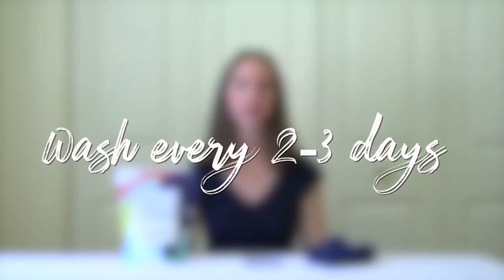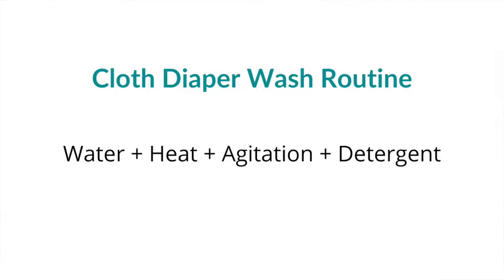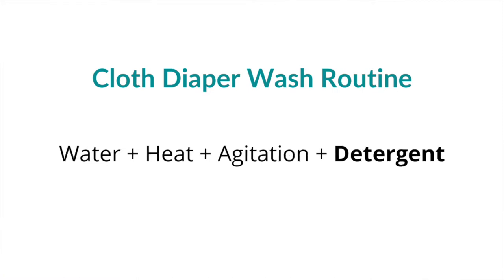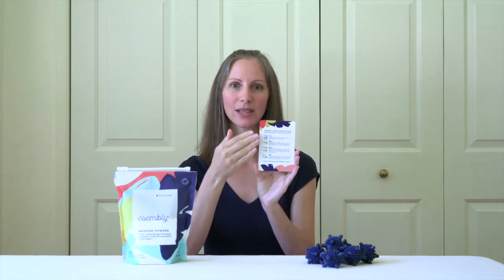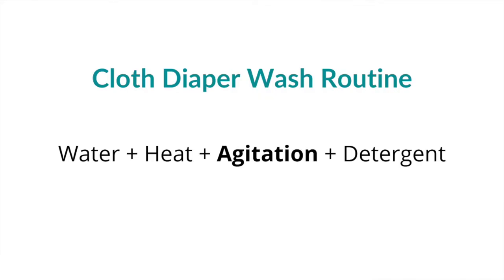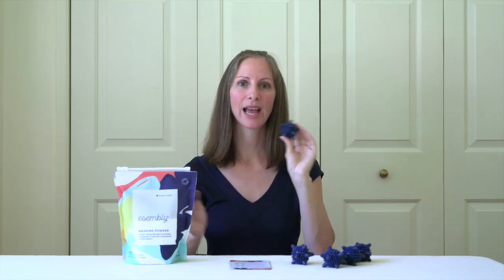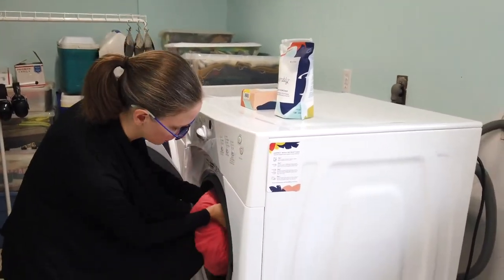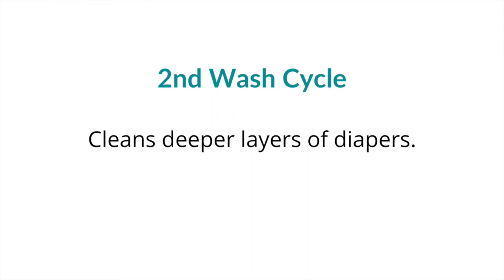LESSON 6 How to Wash Cotton Cloth Diapers: Easy Routine + Prepping New Diapers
In this video I will show you how to wash cotton cloth diapers. I will demonstrate both an easy wash routine to use every 2-3 days and also how to prep brand new cotton cloth diapers. In the demos I will use Esembly Baby washing powder, which is a laundry detergent that was developed specifically for washing cloth diapers.

When purchasing brand new cotton diapers from Green Mountain Diapers, you will need to prep them before use for full absorbency.  Fitted diapers ("inners") from Esembly Baby come prepped and only need to be washed once before use.

- How to wash cloth diapers 00:00

- How often to wash cloth diapers 00:39

- What about poop? 00:52

- Prep Step: Biokleen BacOut 02:25

- Basics of a cloth diaper wash routine 02:57

- Cloth diaper safe laundry detergent 03:39

- Agitator balls 05:28

- Cloth diaper wash routine demo 06:37
Cycle 1: Warm water, short cycle, 1 scoop Esembly washing powder
Cycle 2: Hot water, long heavy cycle, 2 scoops Esembly washing powder
Dry on medium heat, or line dry in the sun

- Prepping new cotton cloth diapers demo 08:41
Hot water, regular cycle, 1 scoop Esembly washing powder
Dry on medium heat
Clean lint filter half way through drying cycle
Repeat process 3 - 6 times

- Handwashing cloth diapers 10:35

- Sanitizing used cloth diapers 11:10

- Testing water hardness demo 11:26

(washing powder, agitators, disposable liners)

RESOURCES

Spray Pal Diaper Sprayer and Shield

OXO Tot Toilet Seat Reducer

Biokleen BacOut

Water hardness test strips

You may want to create an Amazon Baby Registry and use the Universal Registry Tool to add items from any

NATURAL CLOTH DIAPERING CLASS INDEX

Email Heidi at ecpeesy.com for brand collaborations.

LET'S SOCIALIZE!